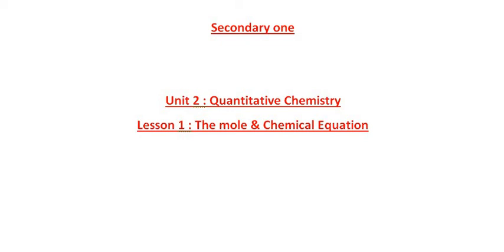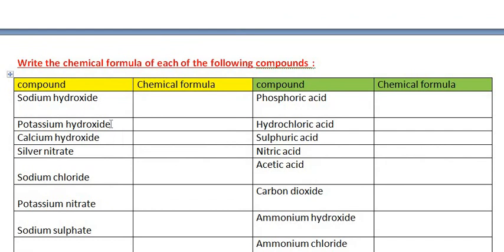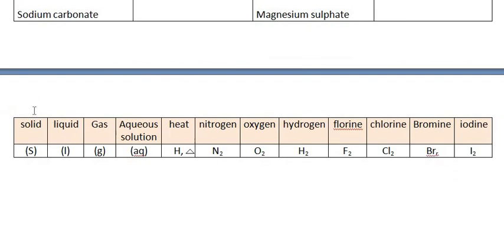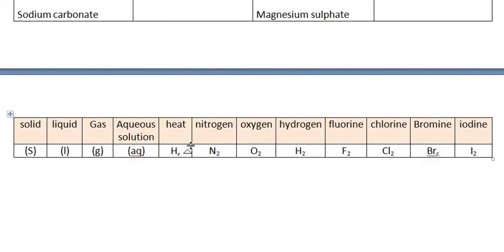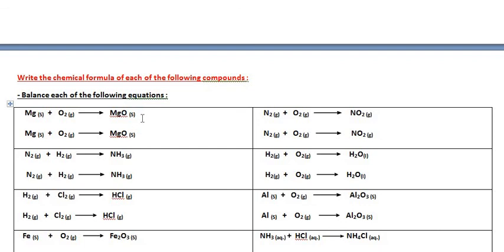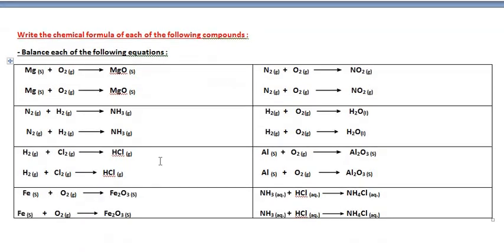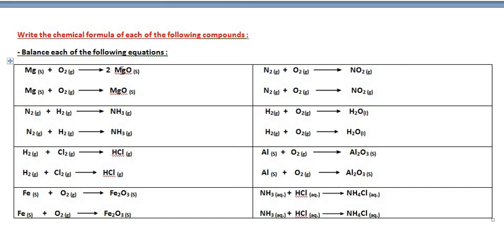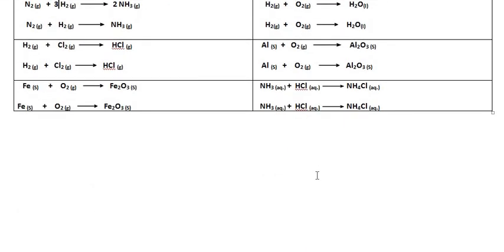1 sec unit 2, chemical equation 1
1 sec unit 2, chemical equation 1